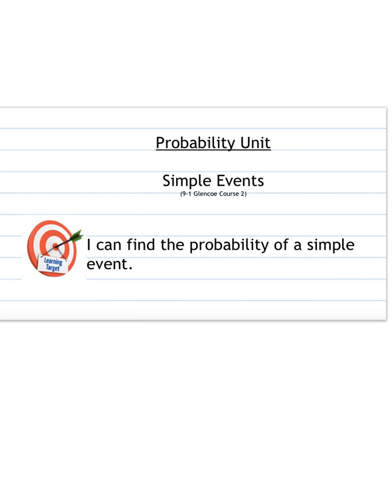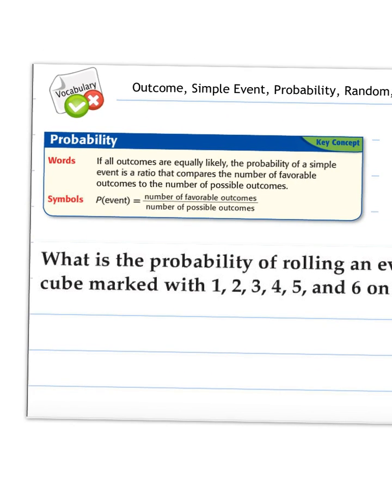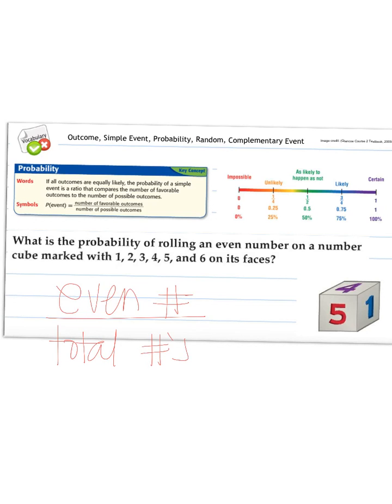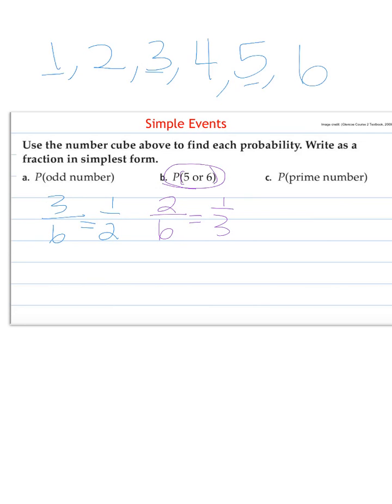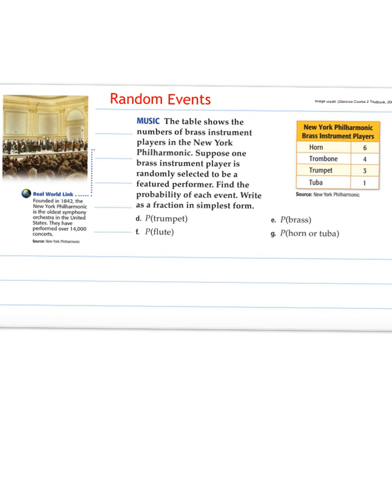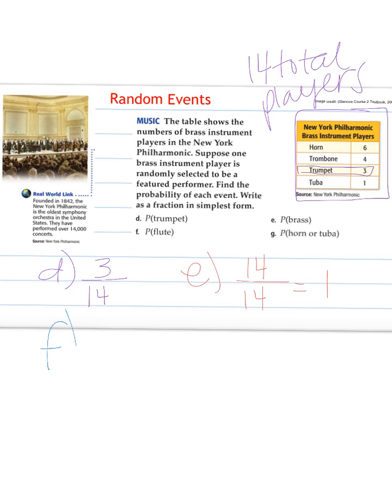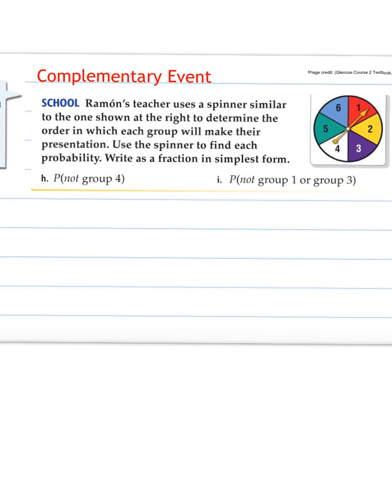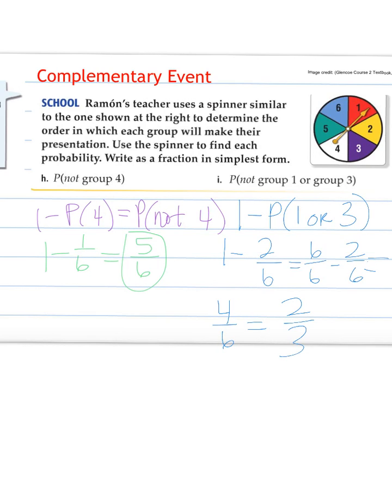9-1 Simple Events